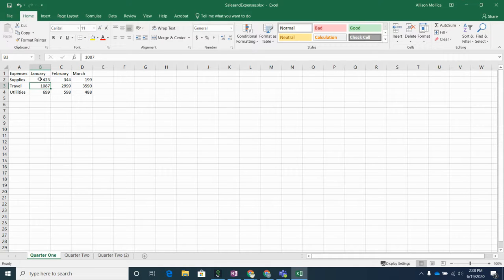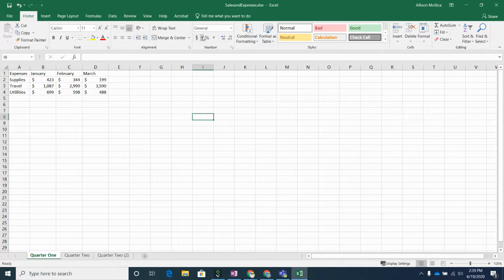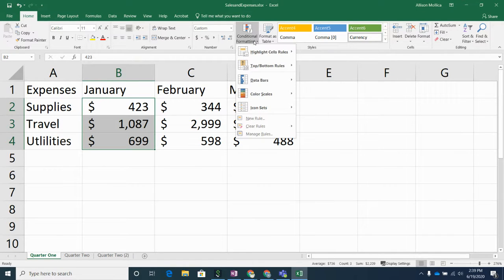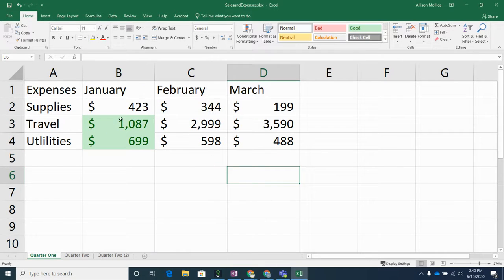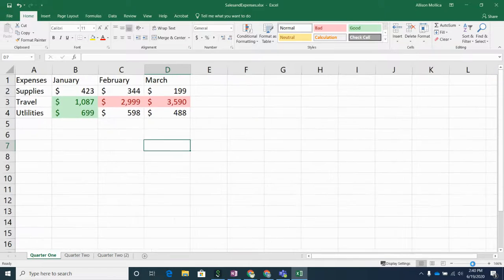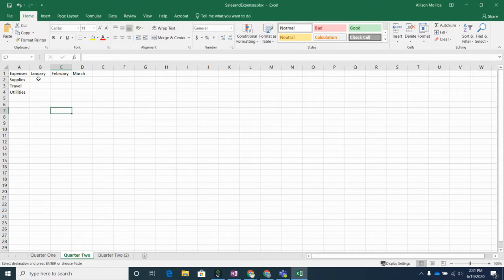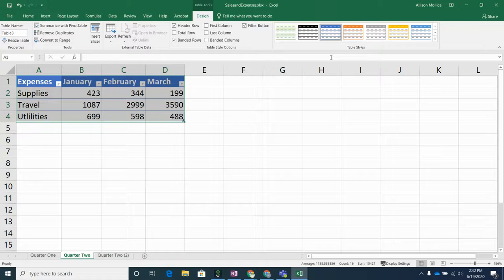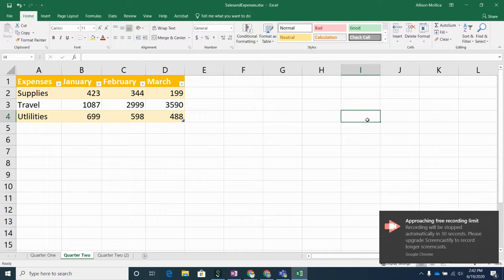Excel 102 Conditional Formatting Format Number Copy Paste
Learn how to apply a conditional formatting rule, copy and paste and format numbers in an Excel spreadsheet.